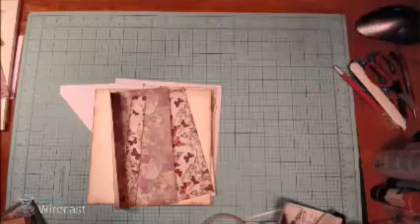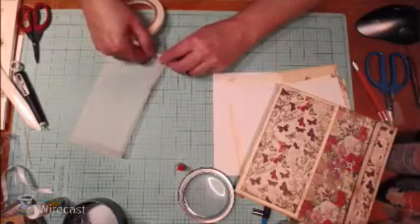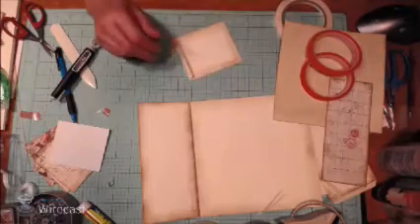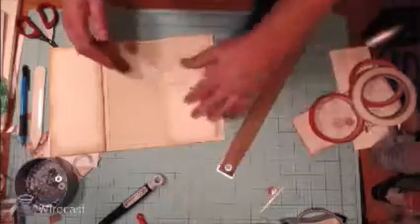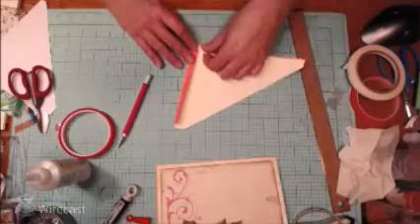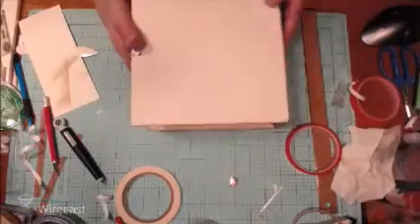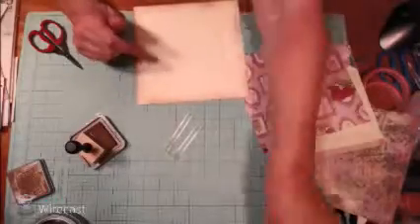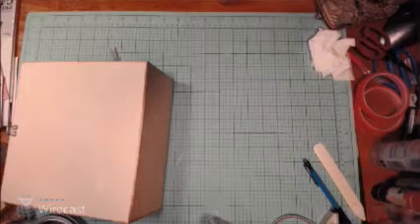working on the new album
working on the mini album